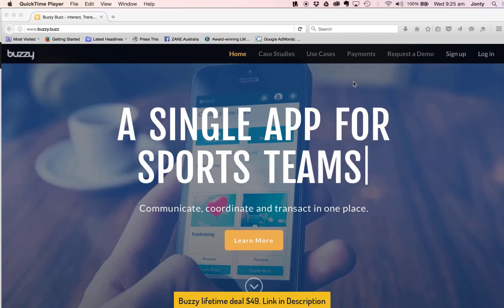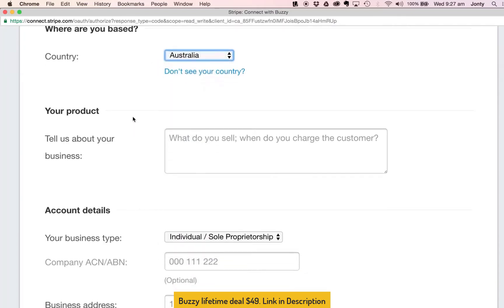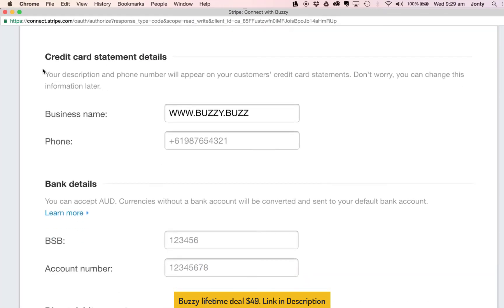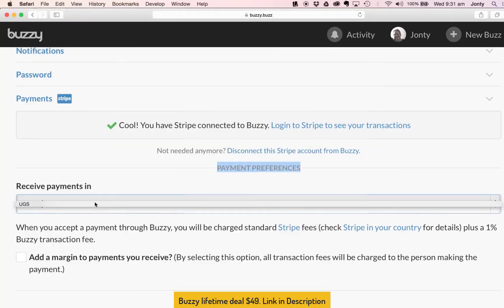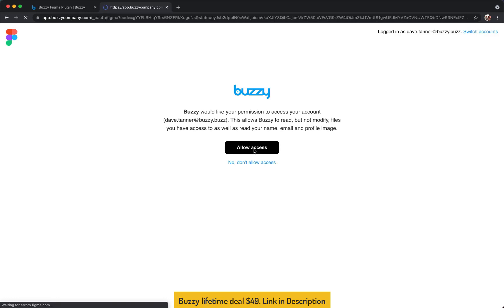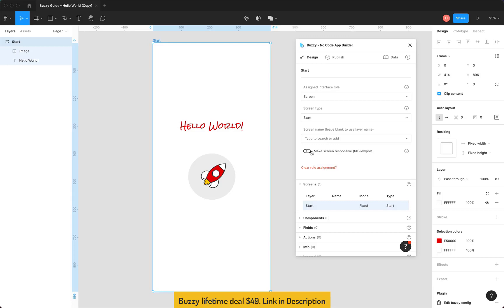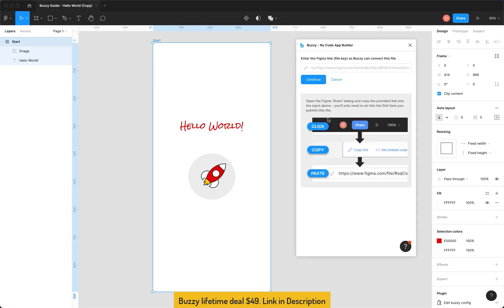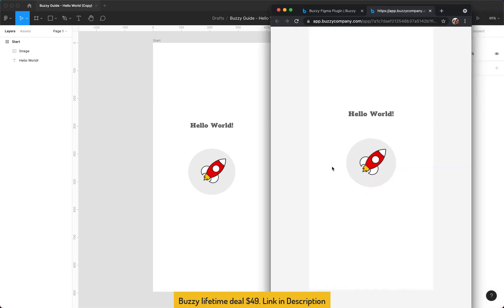Buzzy Review, Demo + Tutorial I Build Working Apps & Websites Straight From Figma!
If you want to get more pitchground deal,

In this Buzzy review, we will talk about what is Buzzy software, how it works, Buzzy lifetime deal, how to use Buzzy, Buzzy tutorial, Buzzy demo, Buzzy pricing & plans and some of the features that are available. Buzzy reviews: Buzzy app is Build Working Apps & Websites Straight from Figma.

• Buzzy converts your Figma design into a live app using the functionality, data, and behaviors you defined in Figma with the Buzzy plugin.
• Similar to: Bubble.io
• Best for Solopreneurs, Freelancers, SMEs, CXO, and Figma UX Designers who use Figma and want to scale up their business or clients.